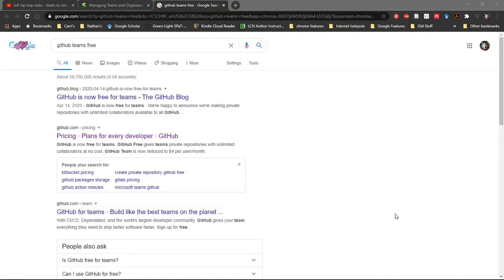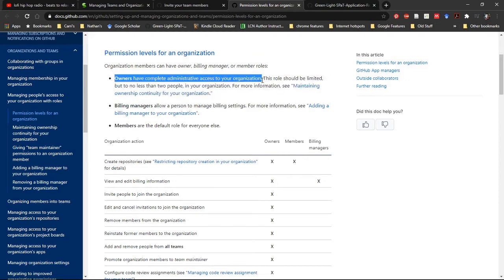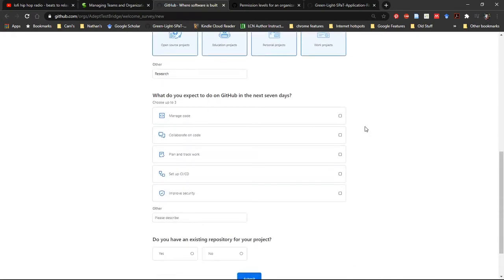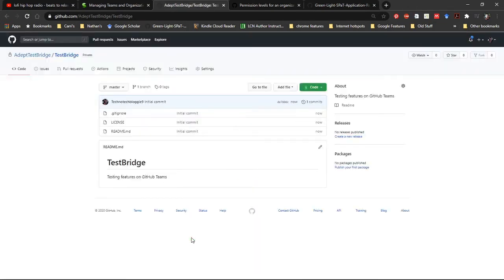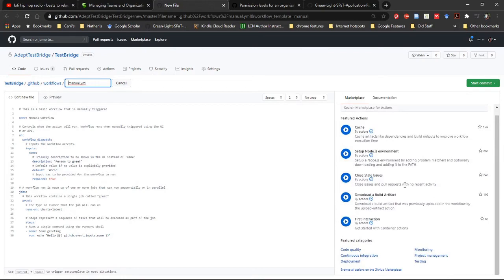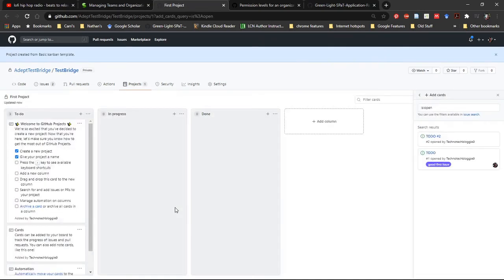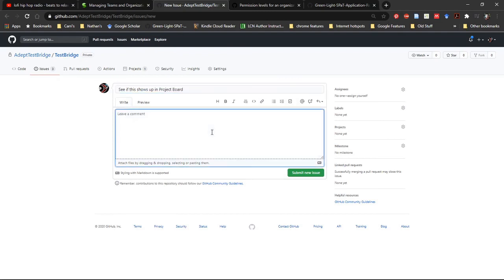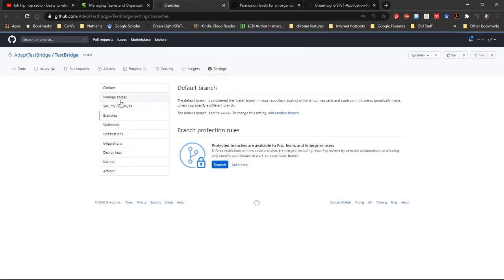Github Teams Free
A demonstration of how to create and use a GitHub Teams Free account. Includes Kanban features, how to work with issues as tasks, etc.